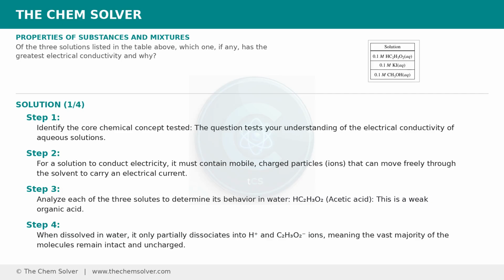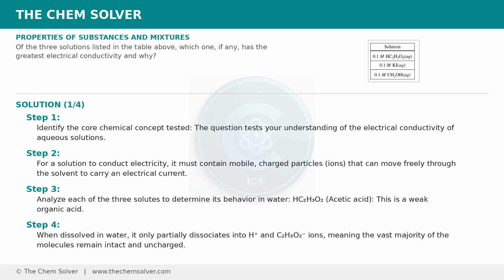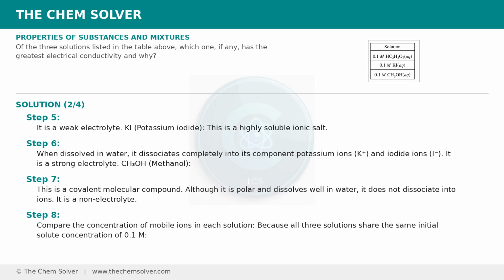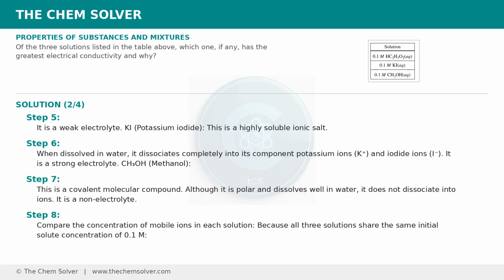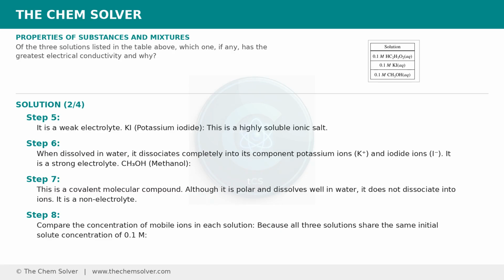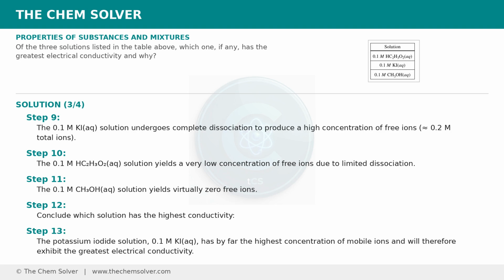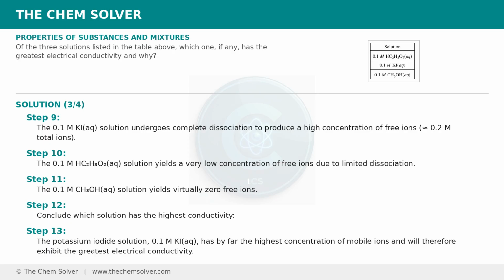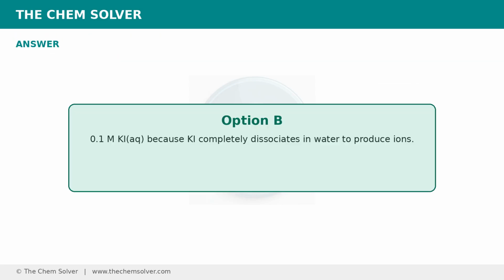AP Chemistry 2019 Q2 — Solutions | Free Practice + Solution